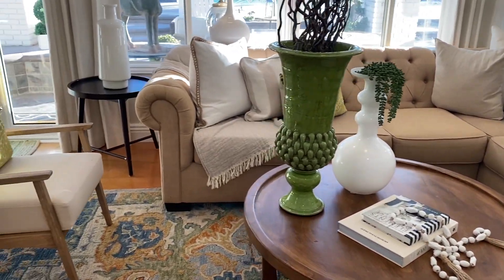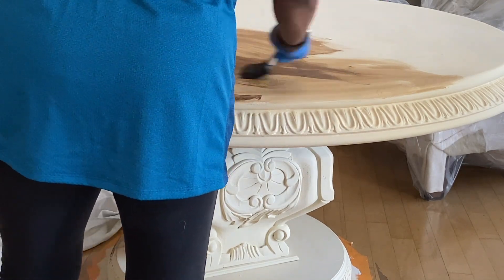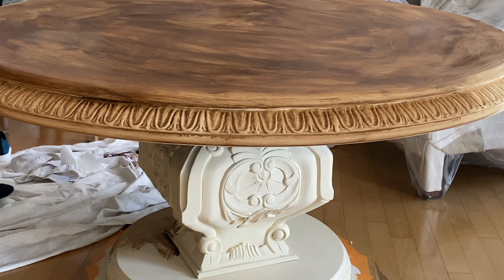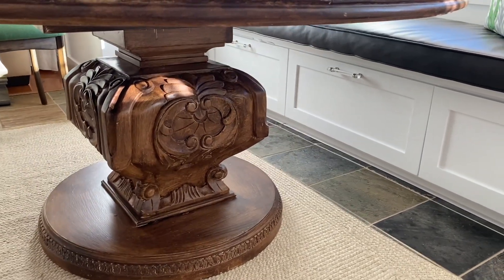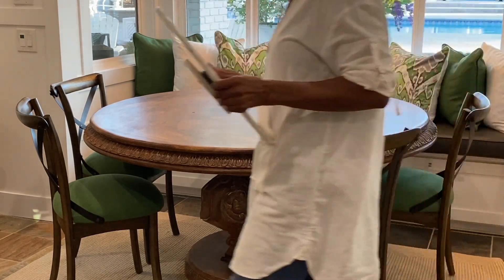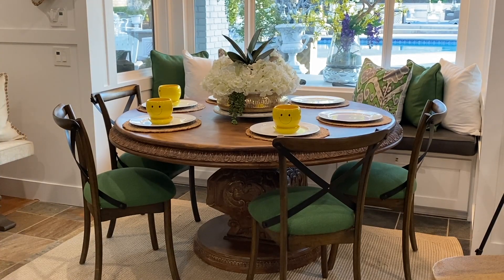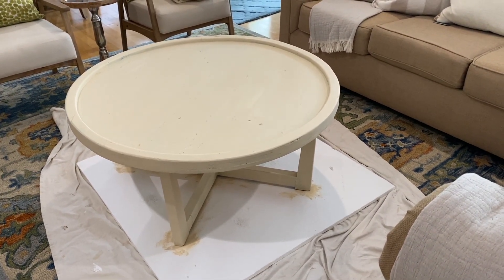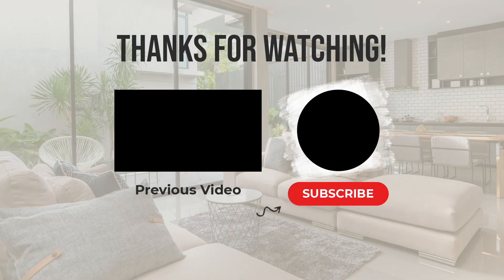HOW TO CHALK PAINT FURNITURE I A EASY BEGINNERS GUIDE I FALL DECOR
Hello Beautiful People.  This Video is all about Chalk Paint.  Learning to to chalk paint furniture an easy and simple way.  Take your old furniture and make new with Chalk Paint.  Chalk paint is such a Great way to modernize your old furniture pieces into new vibrant decor.  It is so easy I can tag the video Chalk Paint for Dummies.  Enjoy

Chalk Paint Brush
chalk paint: I used cashew and antique from walmart
similar color

My goal is to show you guys that you don't need to buy the most expensive things to make your home decor look expensive.I hope you guys enjoy and definitely let me know if you like these room reveals and I will be sure to do more! :)